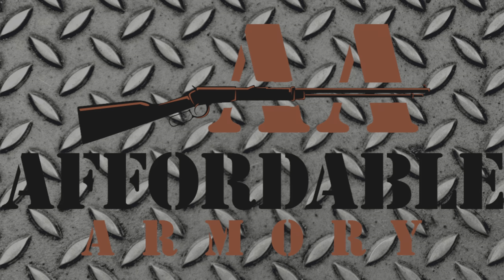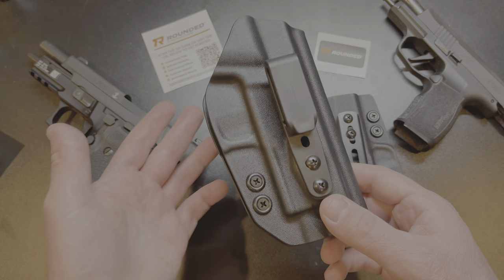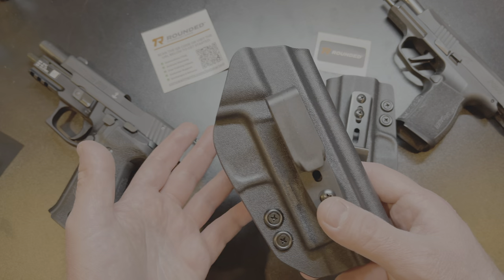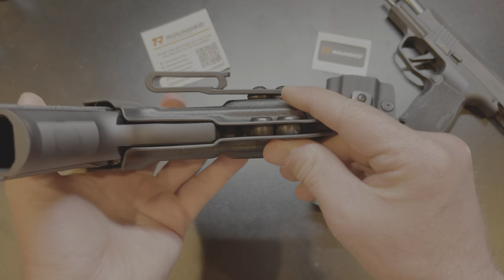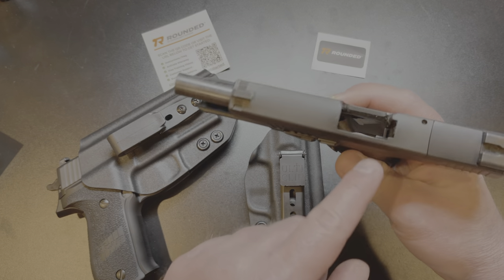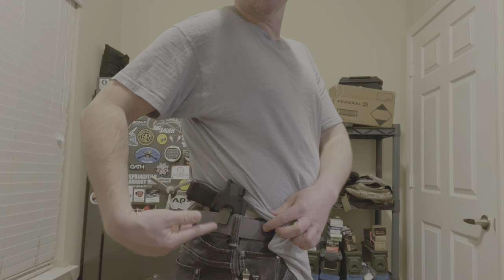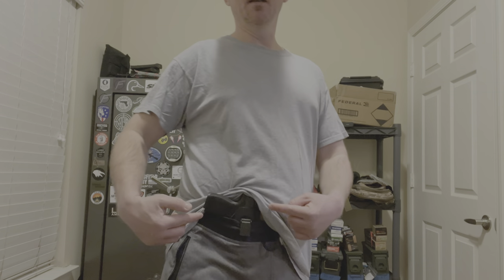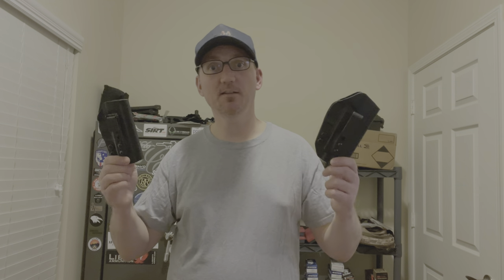Rounded Holsters (Concealment Express) Deliver Like No One Else (2022)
Rounded Holsters by Concealment Express have seperated themselves from the competition by offering quick shipping of quality holsters at an affordable price. Need a holster quick? Rounded Holsters is your answer! Check out the review to see what else makes Rounded Holsters so awesome.

For the YouTube manual reviewers:
1) This video complies with all YouTube guidelines and standards;
2) All firearm handling is done by a trained professional in a controlled, safe environment and all shooting is done on a dedicated, safe shooting range;
3) The links above are to my personal website and I do not sell, or offer for sale, firearms or ammunition;
4) This video is intended to entertain and inform. It is not intended to sell, or offer for sale, any firearms, ammunition, or accessory;
5) The firearms shown in this video are completely stock and not "previously modified".